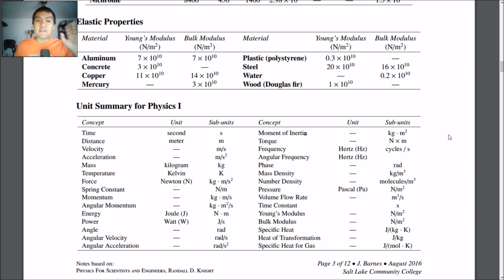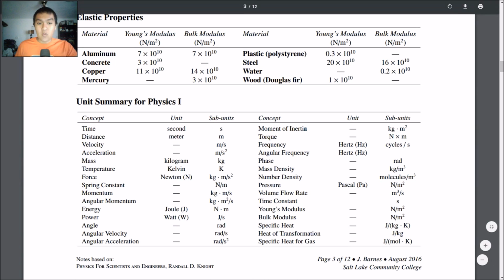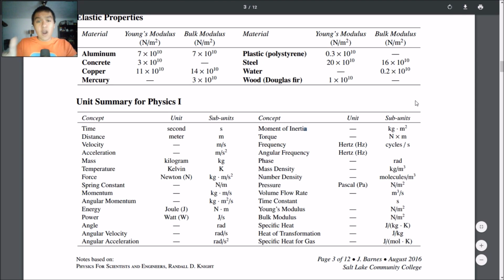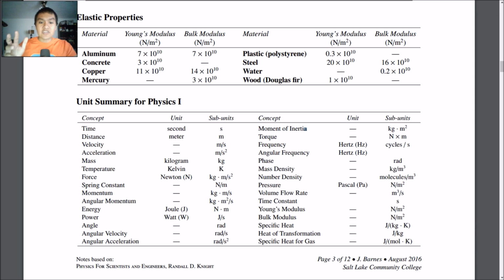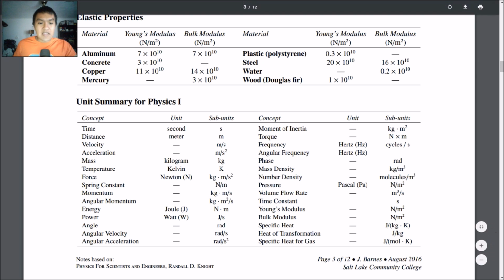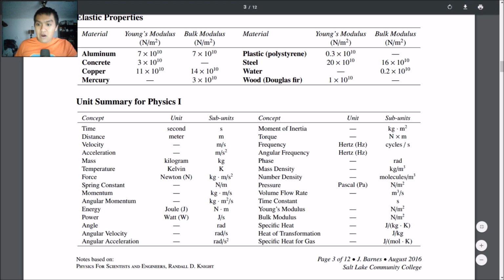Learning Scientific Units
Being able to know the units of concepts in science really helps you when solving problems. This is my next challenge!